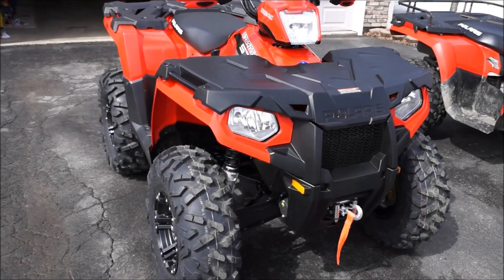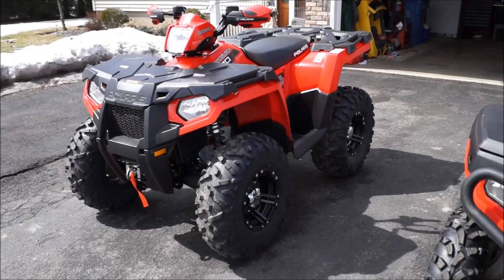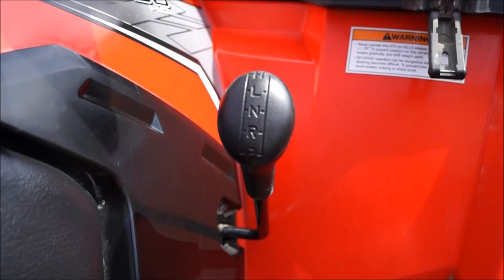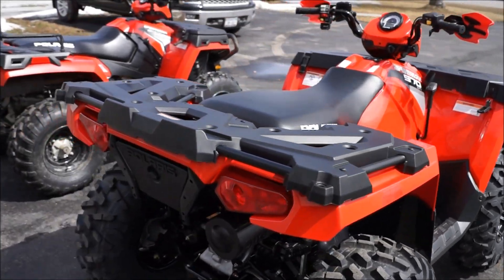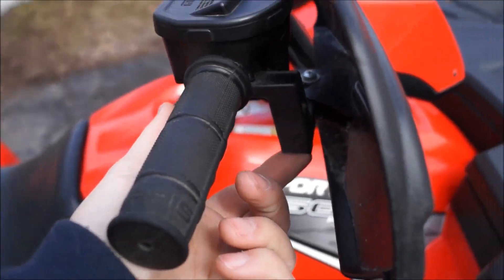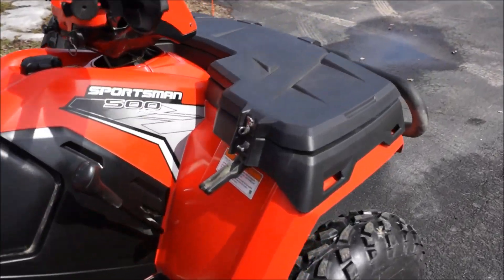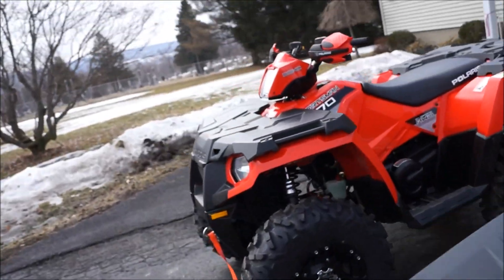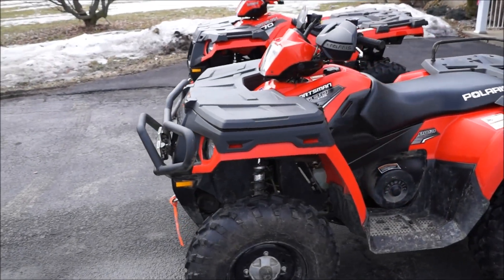Sportsman Comparison - 2014 570 vs 2011 500 HO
Not alot of info out there for side by side changes to the 2014 Sportsman. Since I have them both, I thought I would do a quick video to show the changes. I'm sorry about the wind noise. I need to upgared the mic.